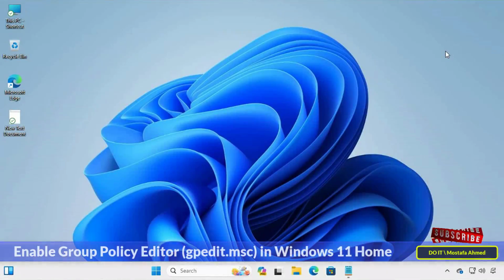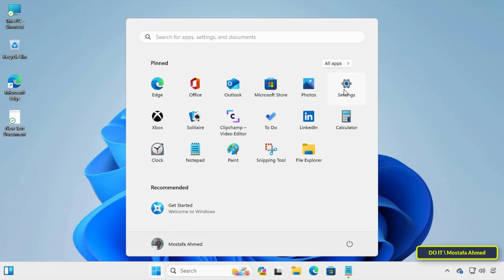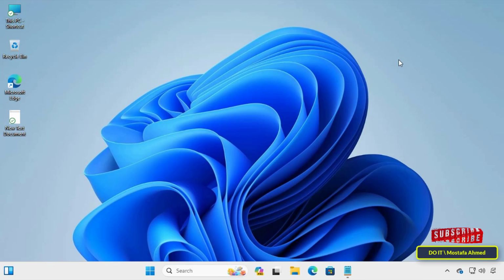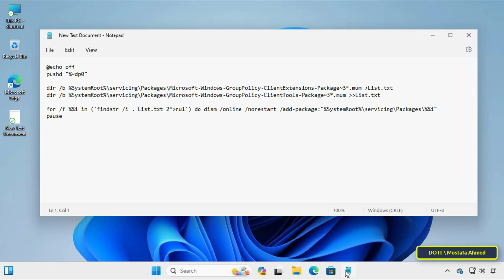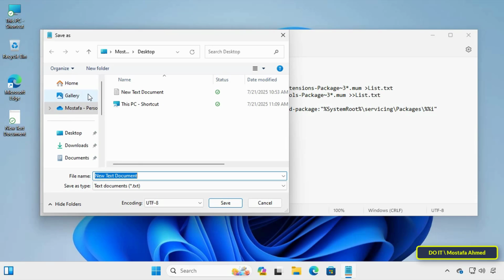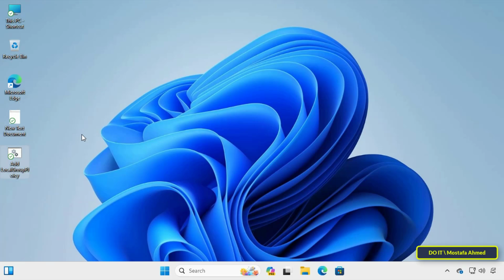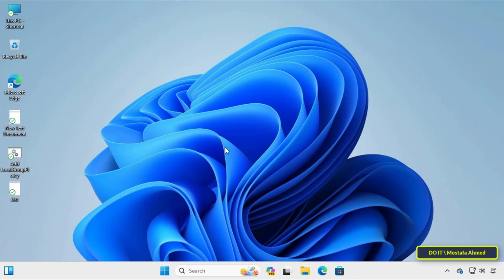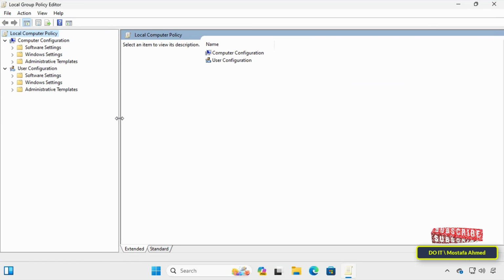How to Enable Group Policy Editor (gpedit.msc) in Windows 11 Home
In this video, I'll show you step-by-step how to safely and easily enable the Group Policy Editor on Windows 11 Home using a simple batch file. You don't need to download any third-party software or upgrade to the Pro edition. ✅
➡ By default Windows 11 Home Edition does not include the Group Policy Editor, a powerful tool used to manage advanced system settings, user permissions, privacy policies, and much more. This limitation makes it harder for Home Edition users to take control over their system in the way Windows 11 Pro users can.👍

➡ ✅ With the Group Policy Editor enabled, you can:
- Configure advanced Windows features
- Restrict app and user permissions
- Manage Windows Update behavior
- Improve system privacy and security
- Apply administrative templates

This method is ideal for home users, students, and IT enthusiasts who want more control over their Windows environment.
🔒 Completely safe and offline – this method uses built-in Windows packages with the DISM tool.

Enable Group Policy Editor in Windows 11 Home Edition,
How to enable group policy editor in windows 11 home edition step by step,
Install gpedit.msc on windows 11 home without upgrading to pro,
Windows 11 home group policy editor not found fix,
How to activate group policy editor in windows 11 home using batch file,
gpedit.msc missing in windows 11 home edition solution,
Add group policy editor to windows 11 home edition manually,
Unlock group policy editor in windows 11 home with dism command,
Run group policy editor on windows 11 home without third-party tools,
Enable gpedit.msc on windows 11 home using command prompt,
Step by step guide to install gpedit.msc on windows 11 home,
How to get group policy editor on windows 11 home edition for free,
Tutorial to enable gpedit in windows 11 home edition using bat file,
How to fix gpedit.msc not opening in windows 11 home,
Batch file to install group policy editor on windows 11 home edition,
Windows 11 home edition advanced settings using gpedit,
Can I use group policy editor in windows 11 home? yes, here’s how,
Windows 11 home group policy editor enable script tutorial,
Use dism to install group policy features in windows 11 home,
Windows 11 home enable gpedit without downloading anything,
What to do if gpedit is missing in windows 11 home edition,
Enable Group Policy Editor Windows 11 Home,
Add gpedit.msc Windows 11 Home,
Group Policy Editor not found Windows 11,
Install gpedit Windows 11 Home Edition,
gpedit.msc Windows 11 Home,
Enable gpedit in Windows 11,
gpedit batch file Windows 11 Home,
DISM install group policy Windows 11,
Enable Group Policy without upgrade,
Windows 11 Home gpedit fix,
Run gpedit Windows 11 Home,
Activate Group Policy Editor Windows,
Add Group Policy using command,
Windows 11 Home advanced settings,
Windows 11 Home administrative tools,
Use gpedit Windows 11 Home,
Enable gpedit without third-party tools,
Unlock Group Policy Editor,
How to enable gpedit in Windows 11,
gpedit Windows 11 Home workaround,